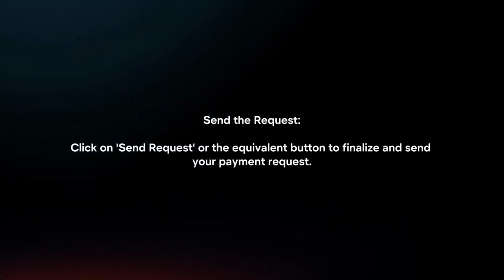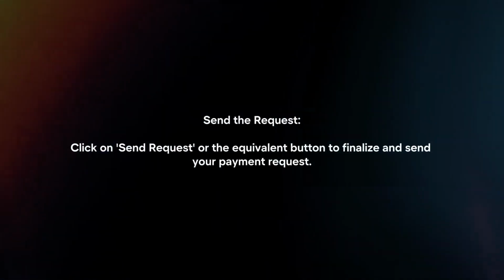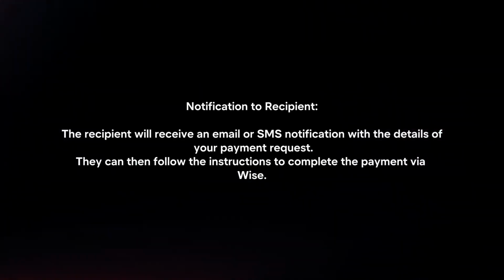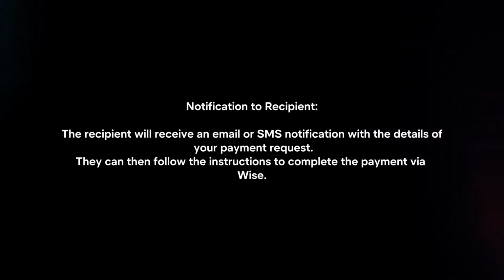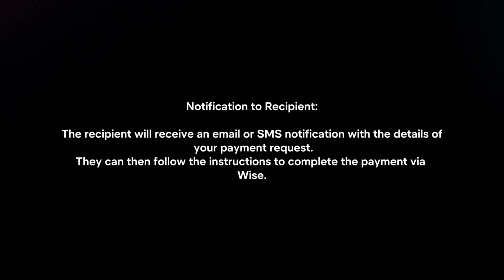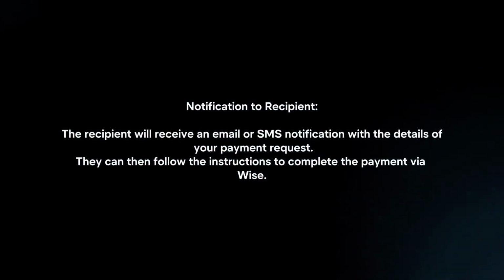How To Send Payment Request On Wise? (2024)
In this video I will explain How You Can Send Payment Request On Wise In 2024.